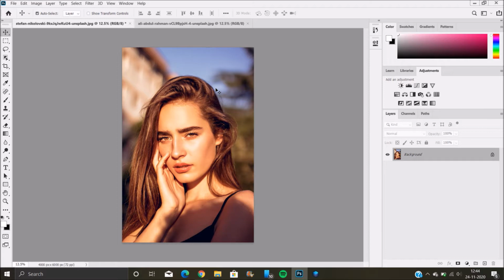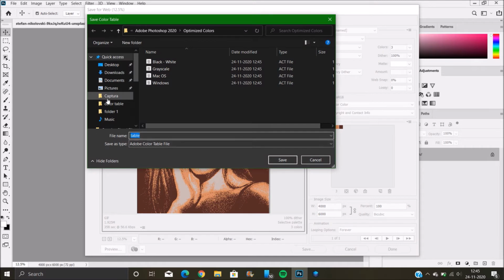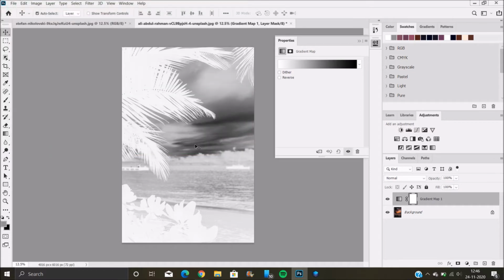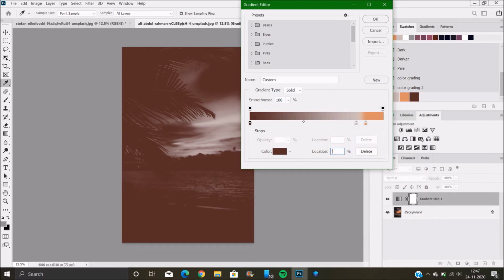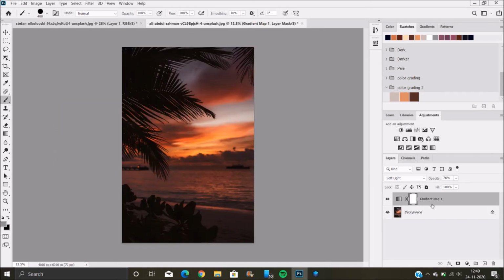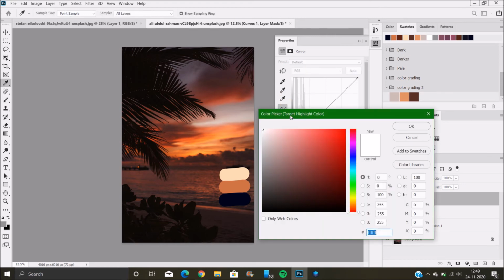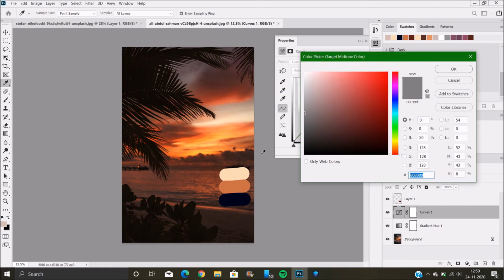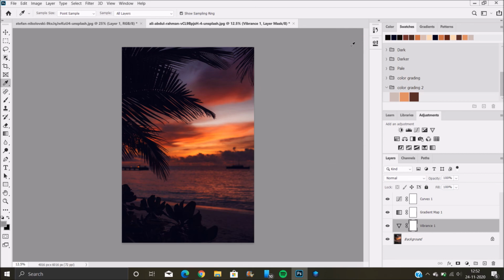How To Steal Color Grading From Any Image With PHOTOSHOP!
Hey Guys! In this tutorial, I'll show you How to STEAL COLOR GRADING FROM ANY IMAGE with Photoshop cc. I hope you liked it if you did then do hit that like button, and do not forget to subscribe to my channel for more such tutorials as I'll be posting more Photoshop Tutorials in the future.

Want some amazing edits?
Then hit me up on FIVERR!